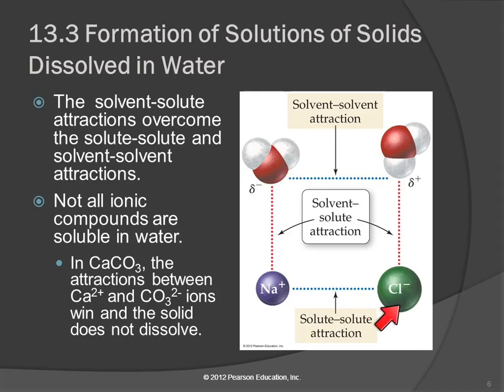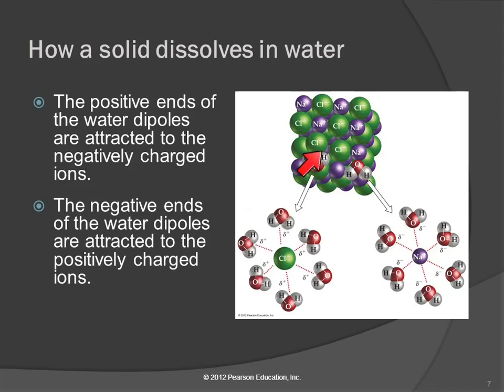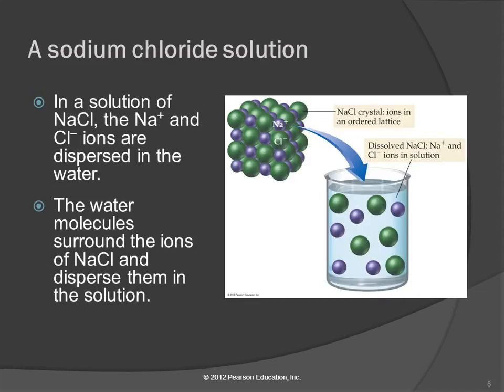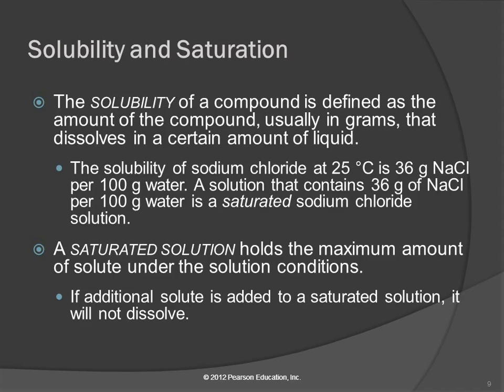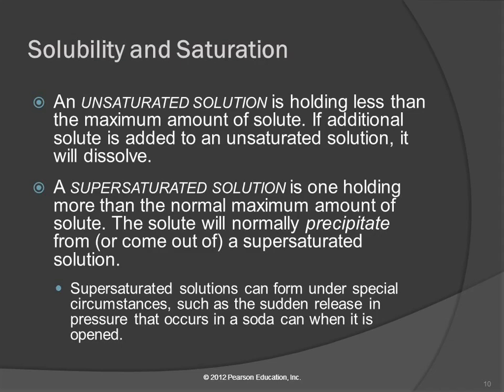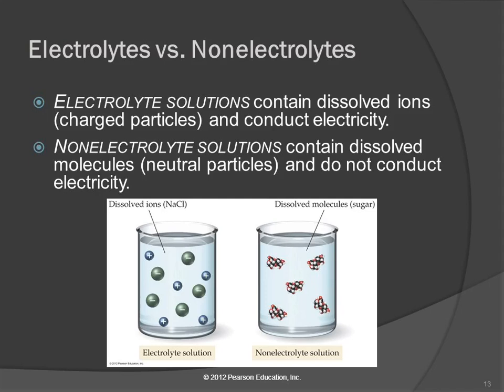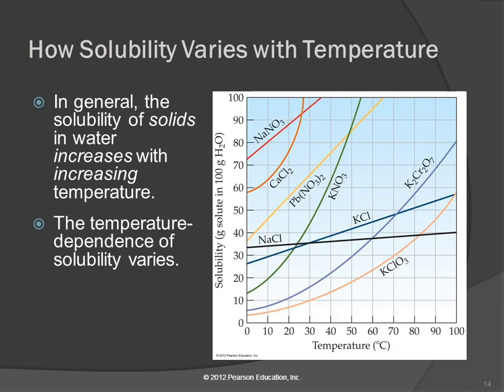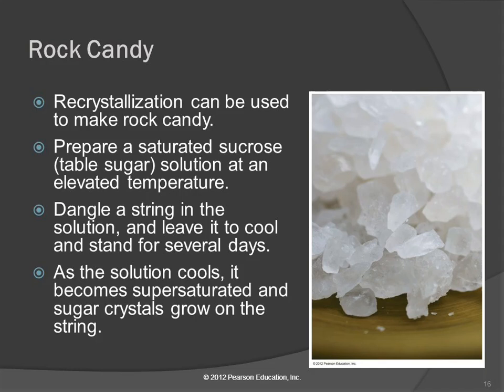3A 13.3 Solutions of Solids Dissolved in Water